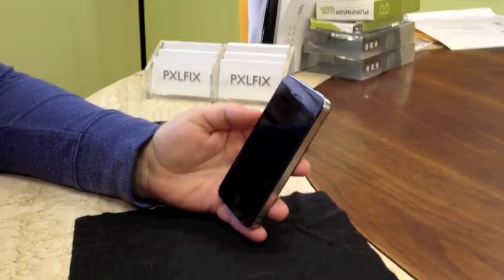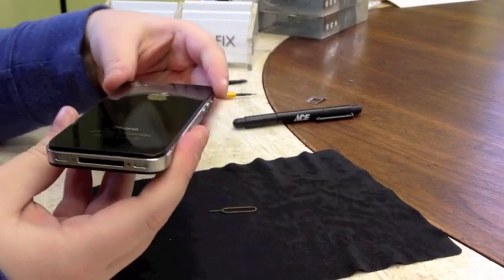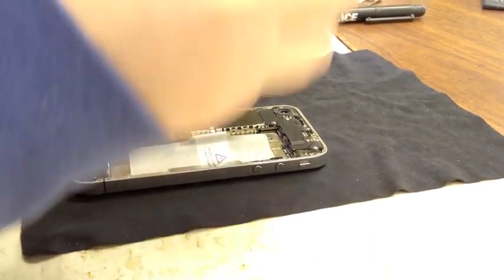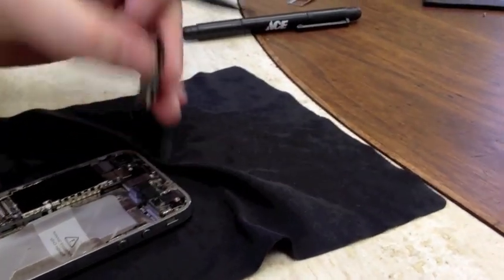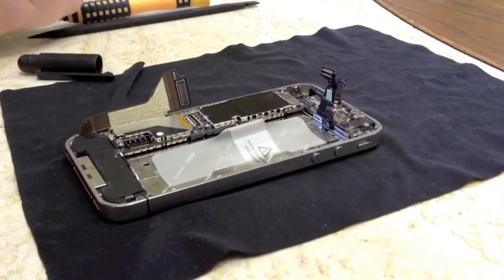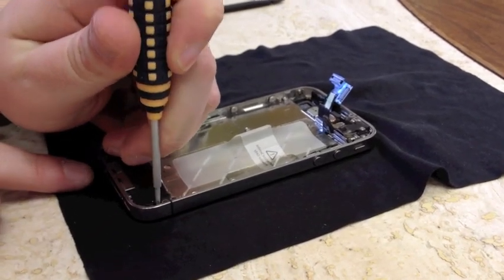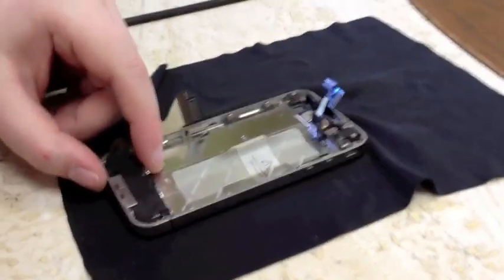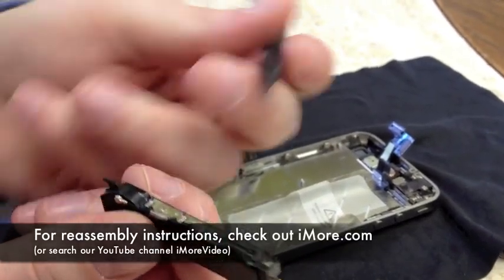How to DIY repair an AT&T/GSM iPhone 4 cellular antenna & speaker assembly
Getting bad cellular reception or can't get 3G? Can't hear anything while on speakerphone or while playing music? You may need to replace your speaker assembly or cellular antenna. We will walk you through from start to finish. Check out iMore.com for the latest in news, accessories, and app reviews.